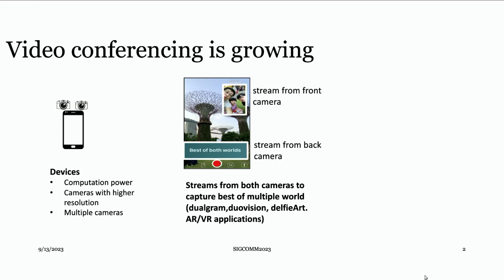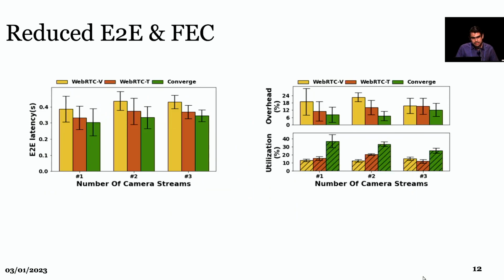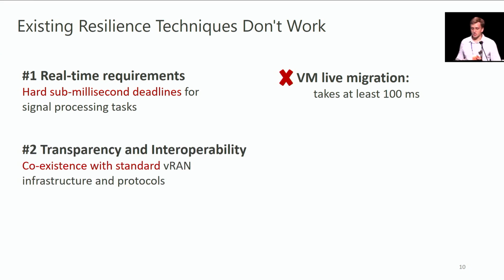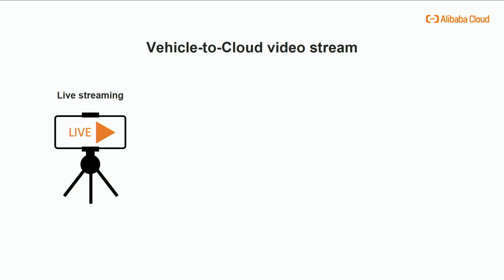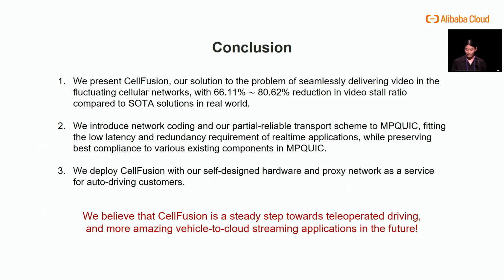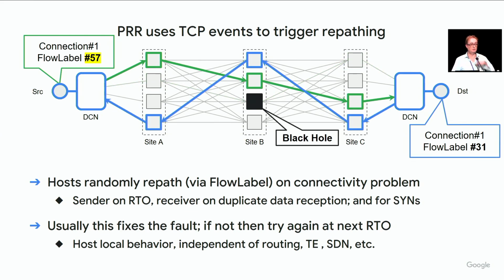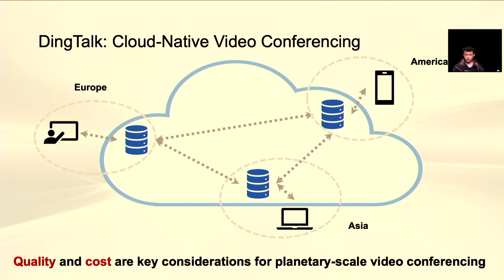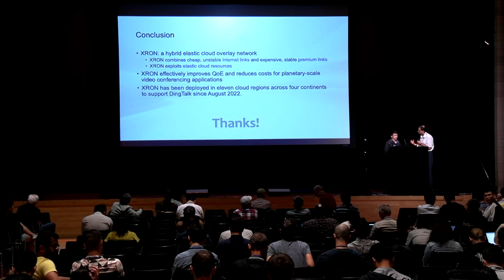SIGCOMM'23 Technical Session 11: Multiple Paths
September 13, 2023, 10:45AM - 11:55AM
Columbia University, New York City

0:00 Sandesh Dhawaskar Sathyanarayana, Converge: QoE-driven Multipath Video Conferencing over WebRTC
16:04 Nikita Lazarev, Resilient Baseband Processing in Virtualized RANs with Slingshot
30:23 Yunzhe Ni, CellFusion: Multipath Vehicle-to-Cloud Video Streaming with Network Coding in the Wild
43:47 David Wetherall, Improving Network Availability with Protective ReRoute
58:13 Bingyang Wu, XRON: A Hybrid Elastic Cloud Overlay Network for Video Conferencing at Planetary Scale
01:08:59 Mini panel